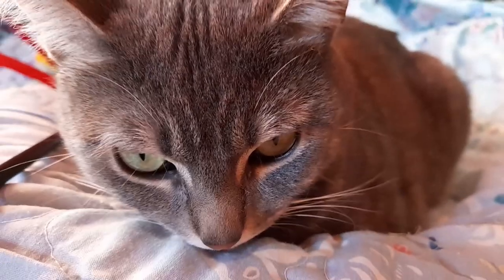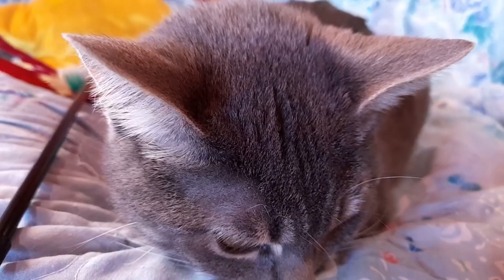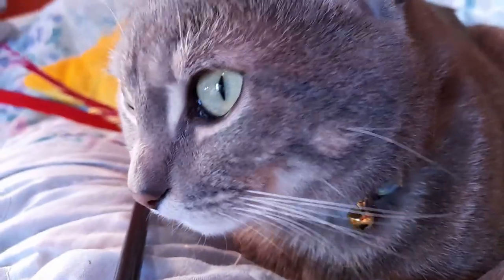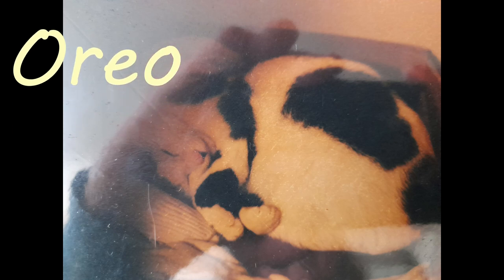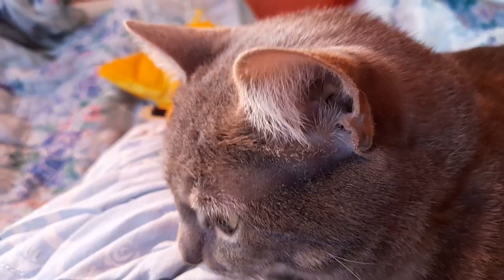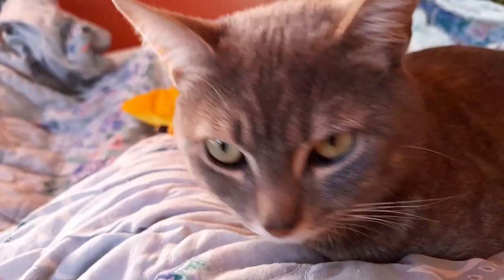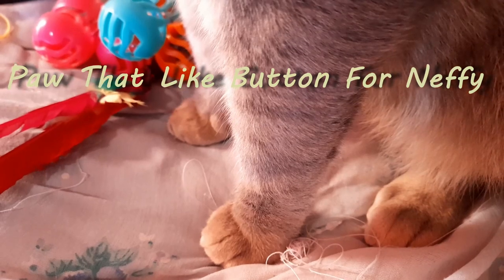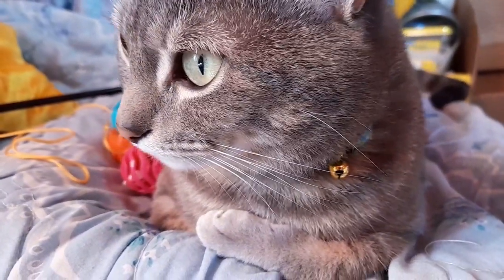Cats Fur Patterns, Markings, And Color Variations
Cats have amazing fur! We talk about 6 different kinds of fur patterns, markings, and color variations.  I have many pictures of the cats in my life. From my earliest childhood to the present day; you will meet many of the cats that I've known.